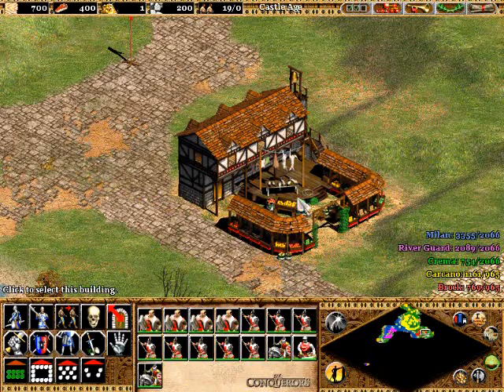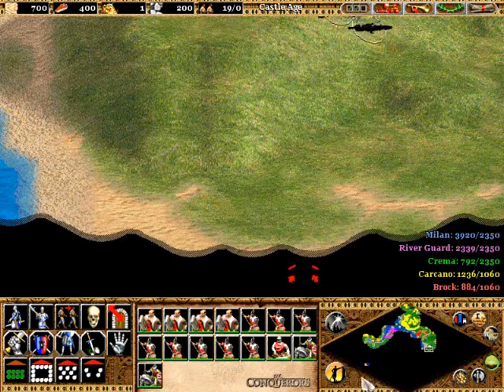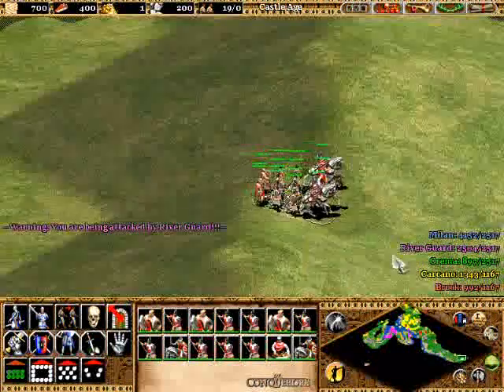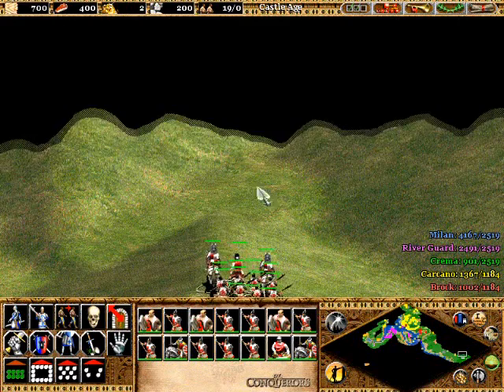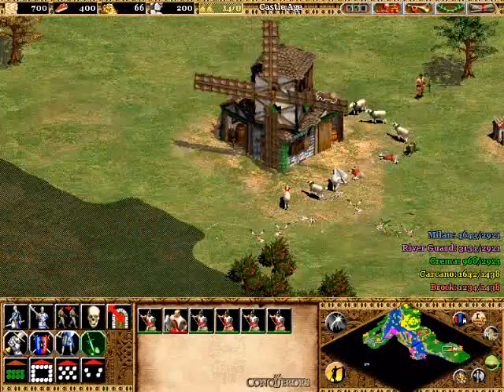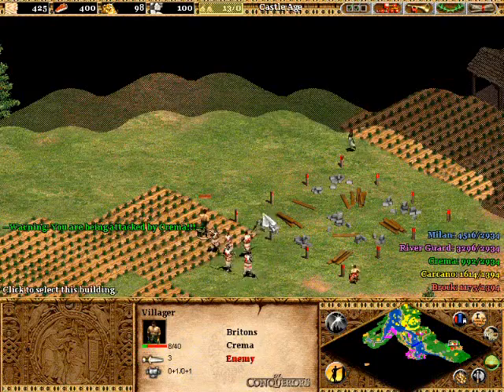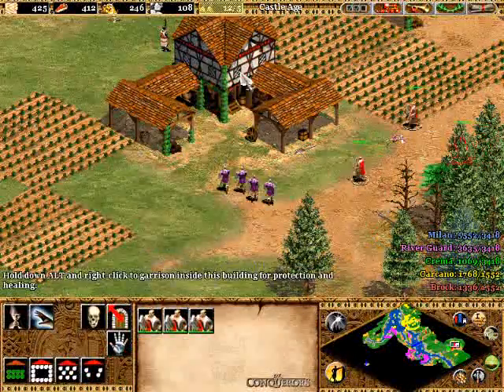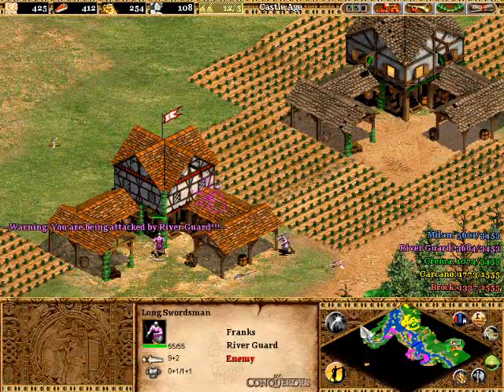Age of Empires 2: Age of Kings Walkthrough Barbarossa Part 9 - The Pope and the Antipope Part 1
So, you can stop bugging me now about posting videos, I've had pneumonia but I'm better now so no need to worry, I'm back. As far as gameplay, I take on the 3rd Barbarossa scenario in Part 9 and I make my way to Crema to convert their unit producing buildings and villagers. I end up getting a town center built in their farmland but because of the pesky River Guards I was unable to take out Crema and convert all of their buildings, which I recommend doing even though you've got plenty of resources on your side of the map. In the next part I'll have a improved base which I'll explain how I got to afterwards.